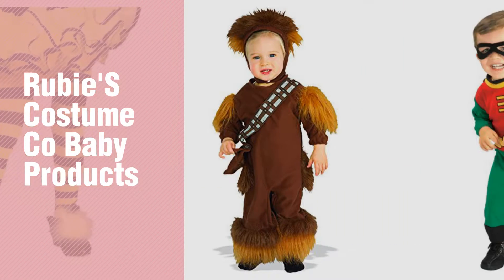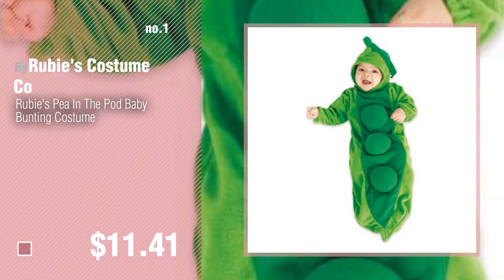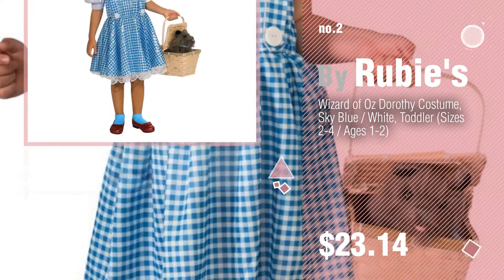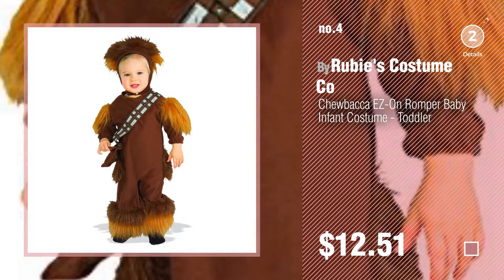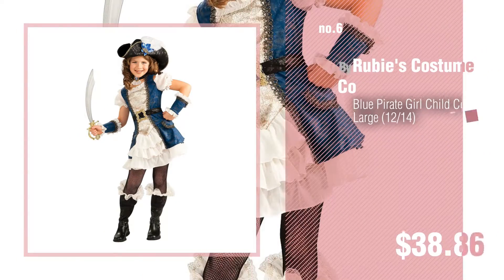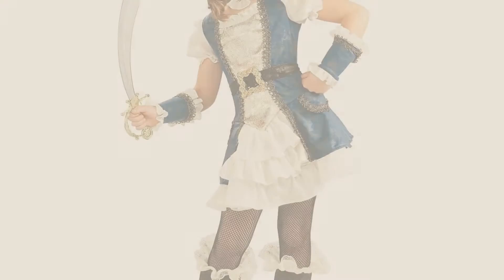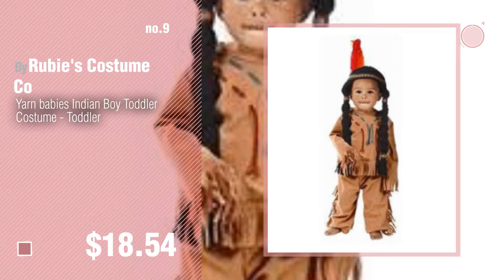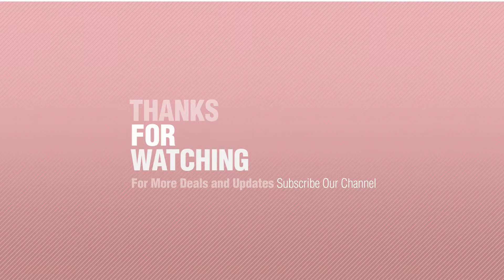Rubie'S Costume Co Baby Products Video Collection // New & Popular 2017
+ Rubie'S Costume Co Baby Products Video Collection

Rubie's Pea In The Pod Baby Bunting Costume by Rubie's Costume Co

Wizard of Oz Dorothy Costume, Sky Blue / White, Toddler (Sizes 2-4 / Ages 1-2) by Rubie's

Bumble Bee Tights Toddler Costume Accessory - Toddler by Rubie's Costume Co

Chewbacca EZ-On Romper Baby Infant Costume - Toddler by Rubie's Costume Co

Teen Titans Robin Baby Infant Costume Accessory - Newborn by Rubie's

Blue Pirate Girl Child Costume, Large (12/14) by Rubie's Costume Co

Rubies Bumblee Bee Child Girls Halloween Costume | Small by Rubie's Costume Co